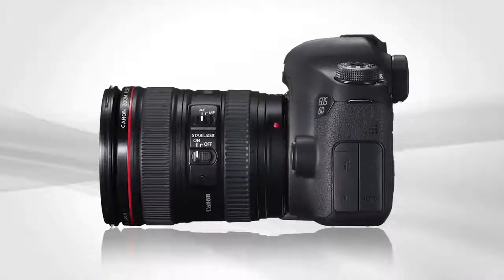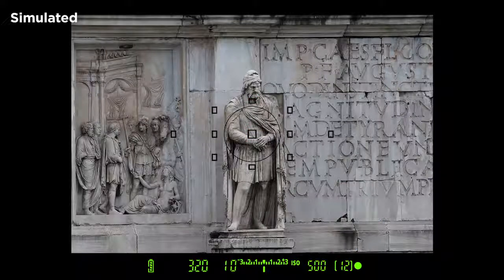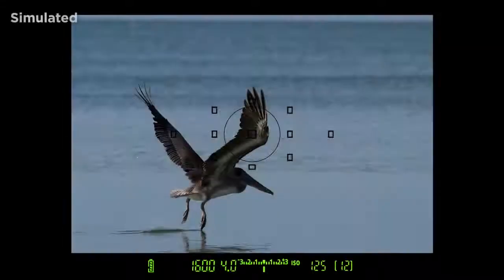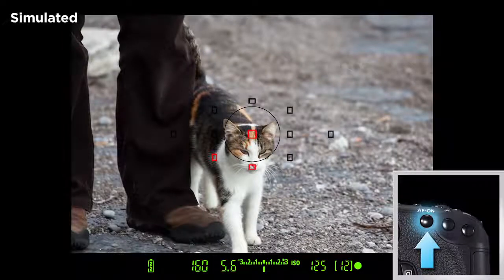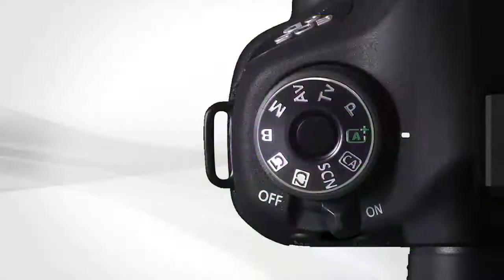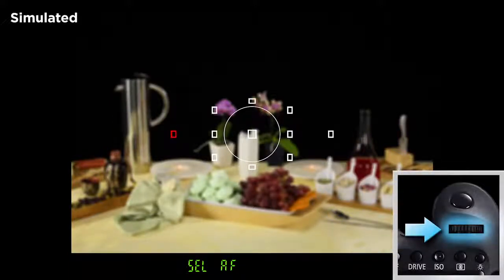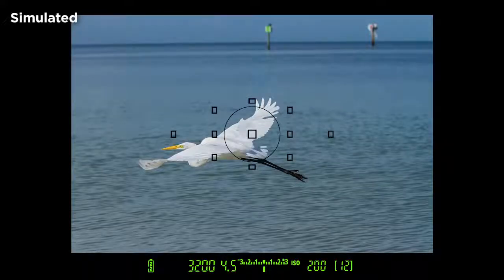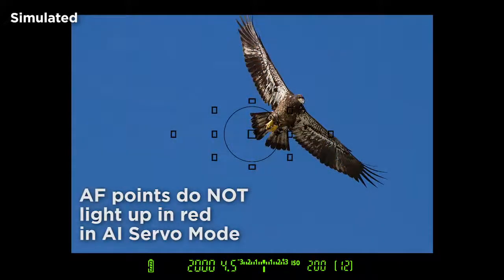Auto Focus System Basics- Canon EOS 6D On Camera Tutorials